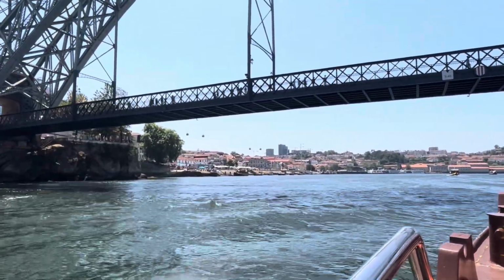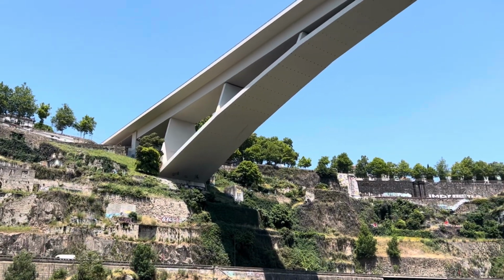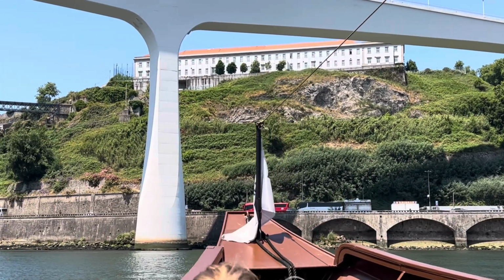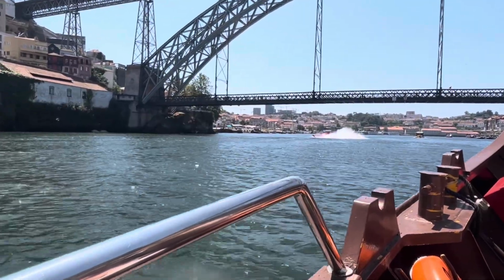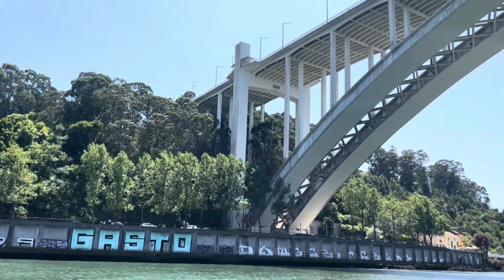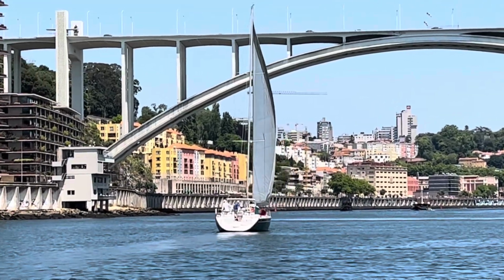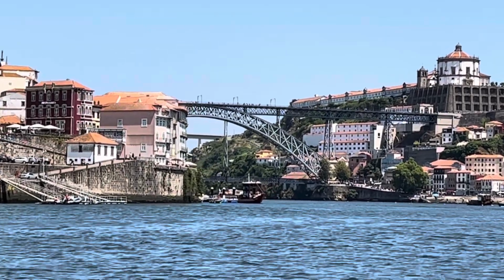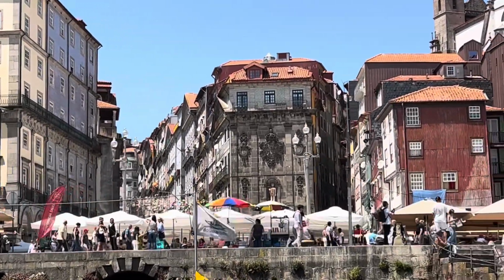6 Bridges Boat Cruise and History tour. Douro River, Porto Portugal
Follow along as we lollygag our way up and down the Douro River in Porto, Portugal. Come see what it’s like on the least expensive boat trip on the Douro River. A great time with the whole Portugal Crew in tow!